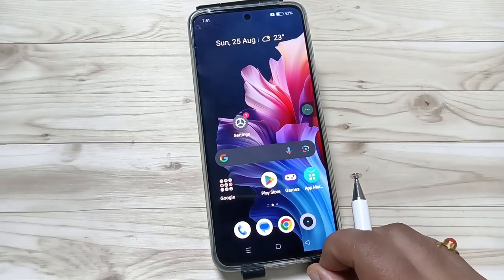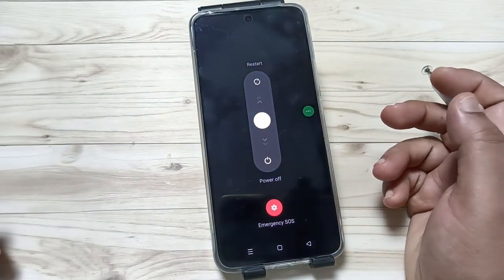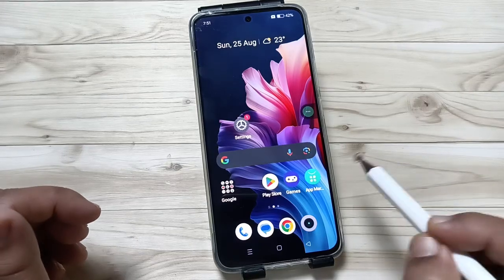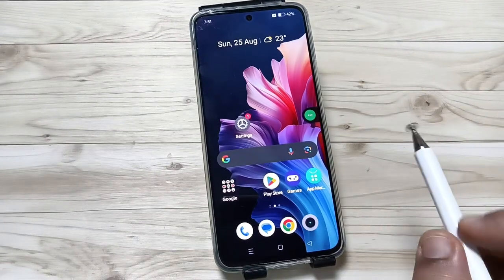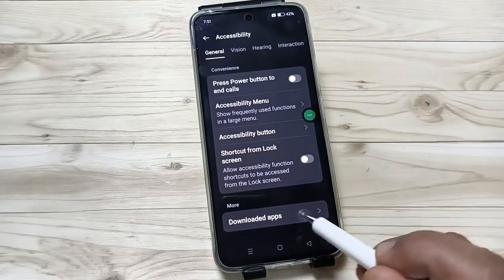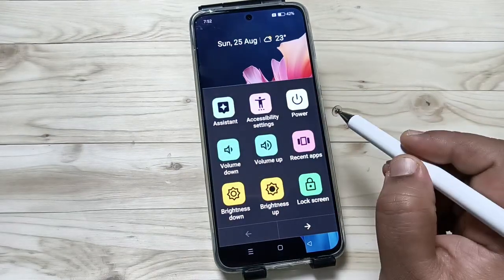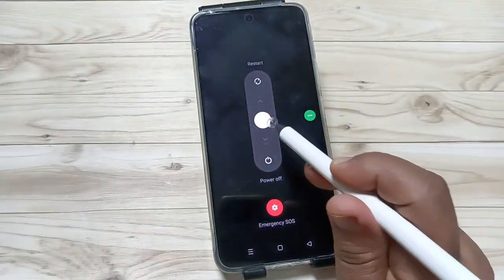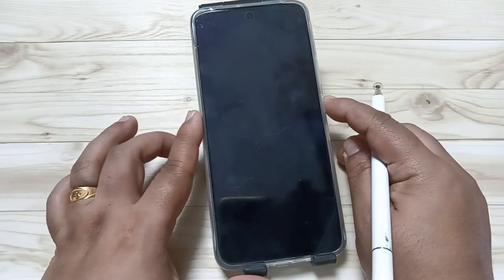Power Button Not Working ? Switch Off realme 13 Pro 5G Without Power Button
Hi friends this video shows you that " Power Button Not Working ? Switch Off realme 13 Pro 5G Without Power Button "